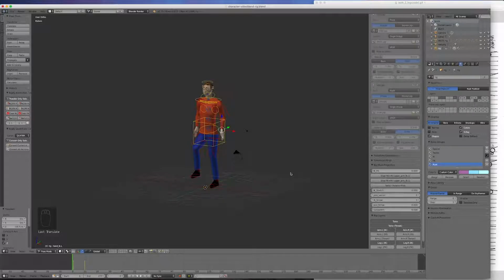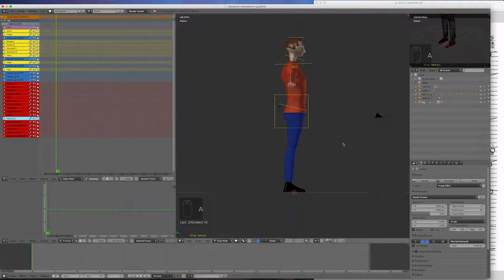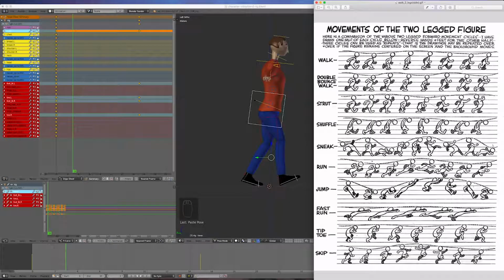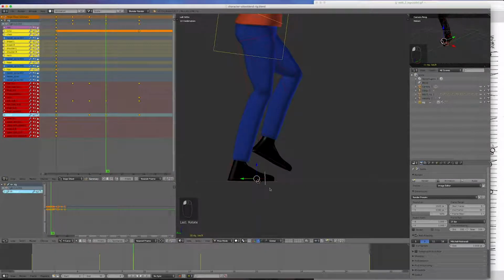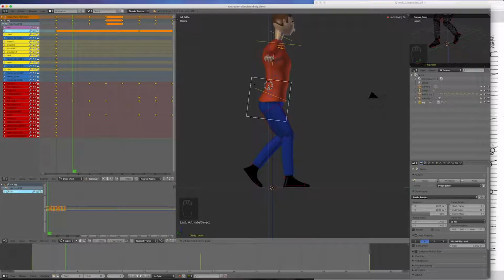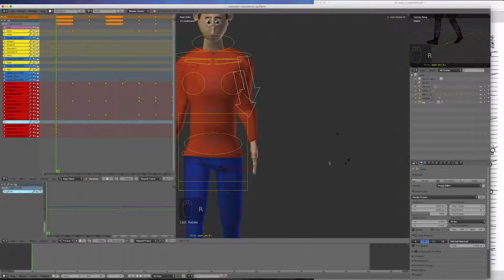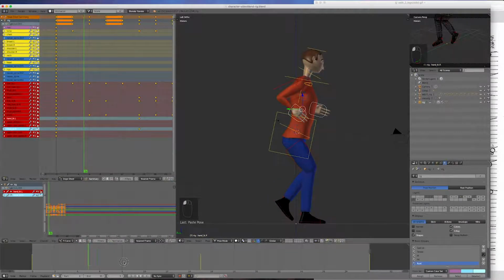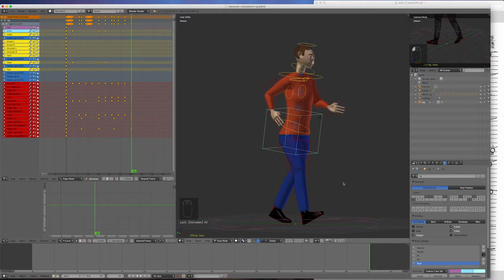4 - walk cycle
Create a walk cycle in Blender.